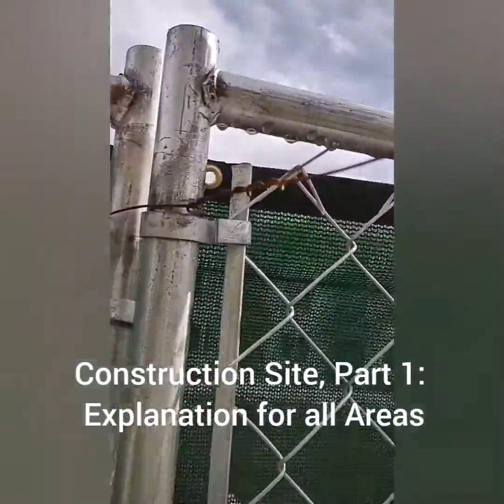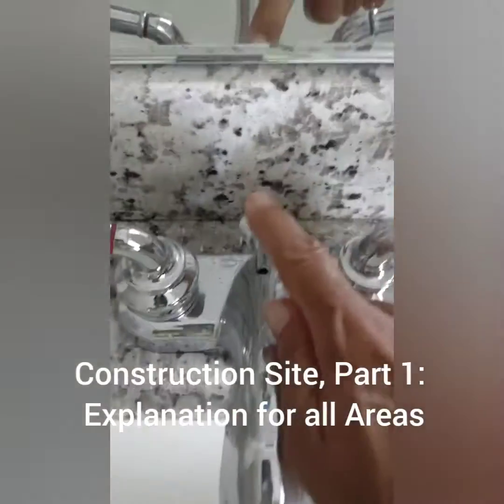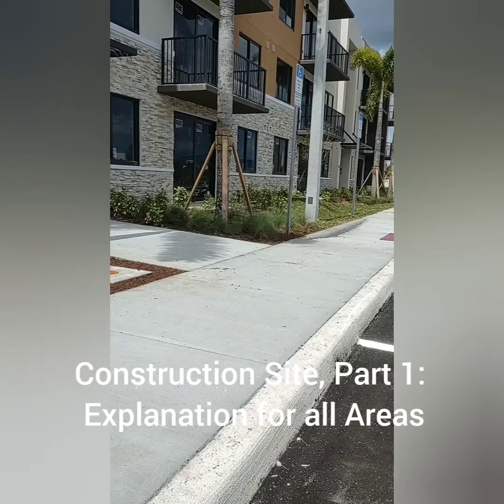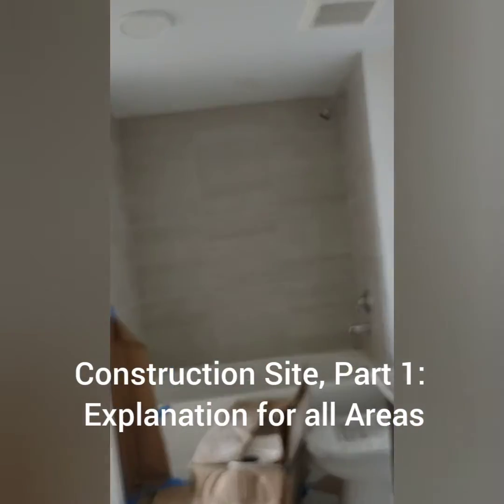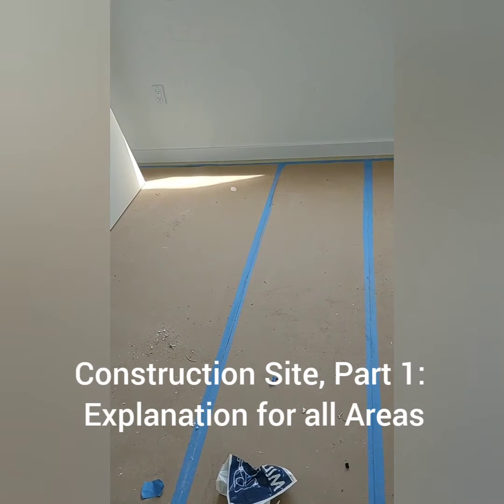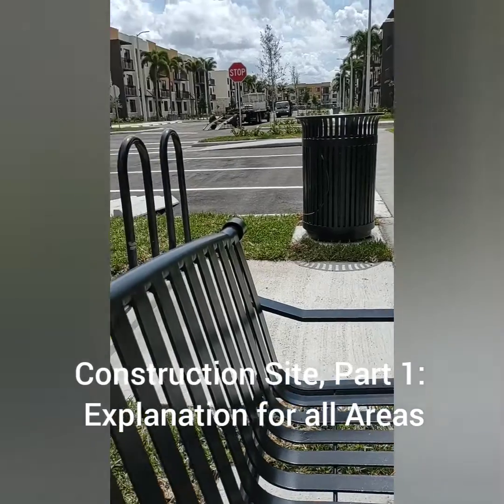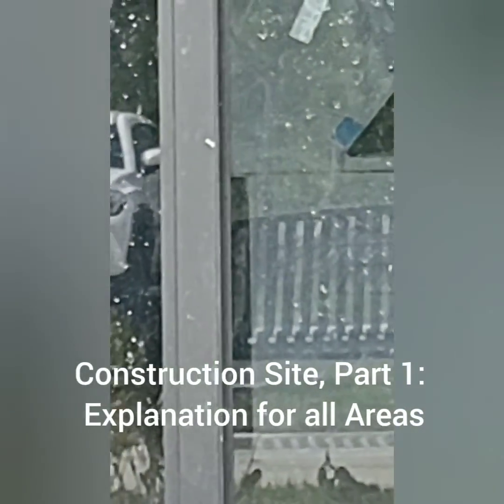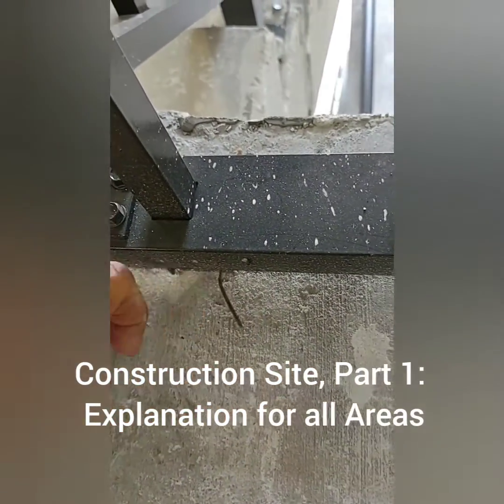Construction Site, Part 1: Videos with explanations.